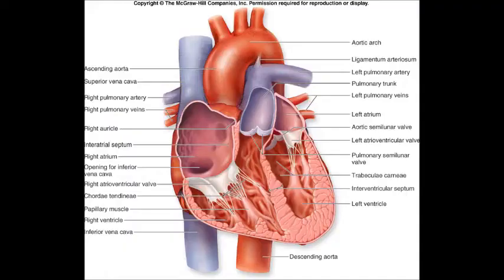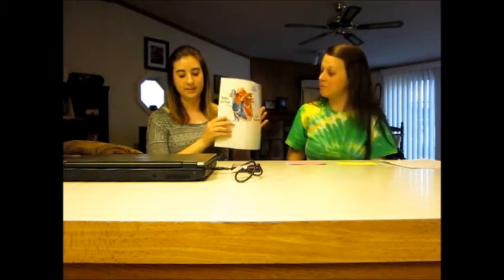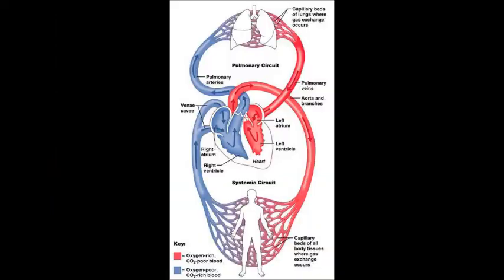Anatomy Project: Cardiovascular System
Abbi and Marina's amazing project.